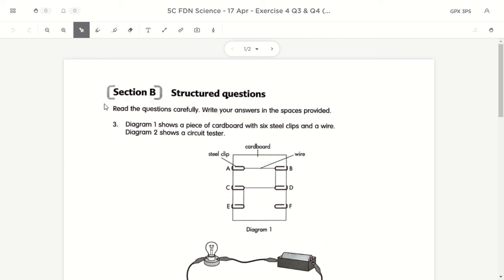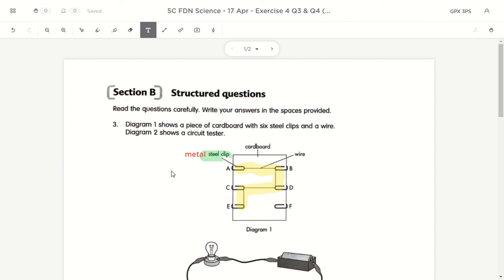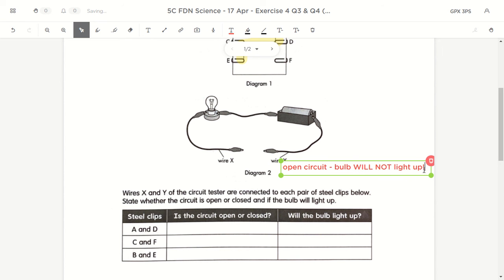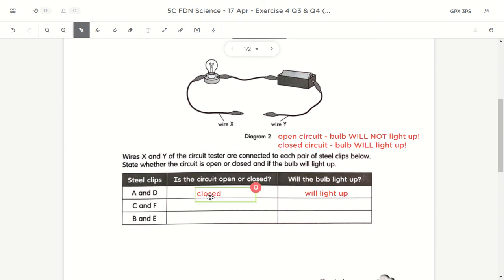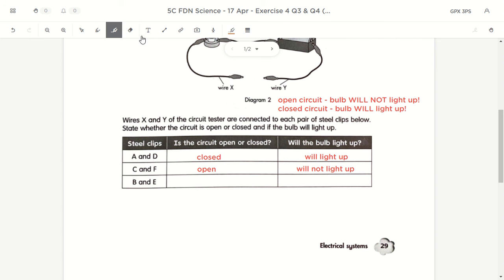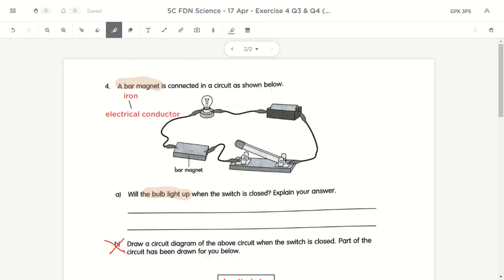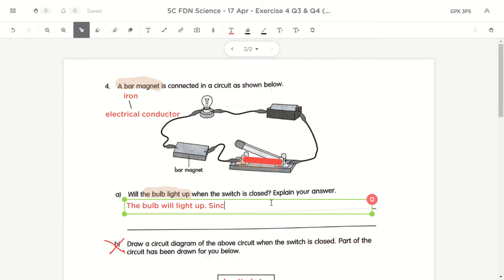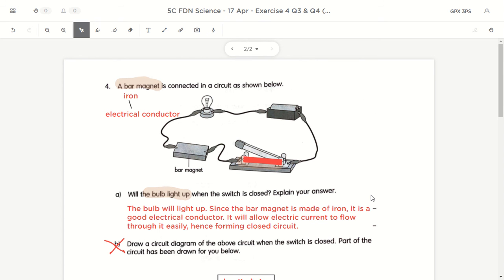20 Apr - Answers to Exercise 4 Q3 & Q4 of Activity Book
In this video, we will be discussing the answers to Q3 & Q4 of Exercise 4 in the Activity Book!

Make sure you complete you corrections as you watch the video!